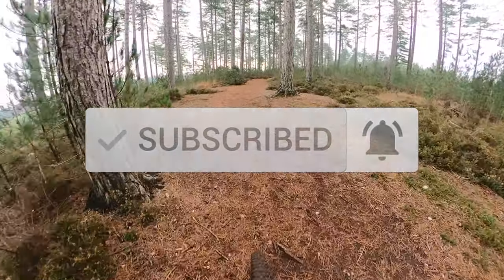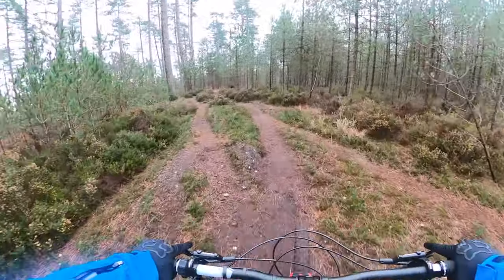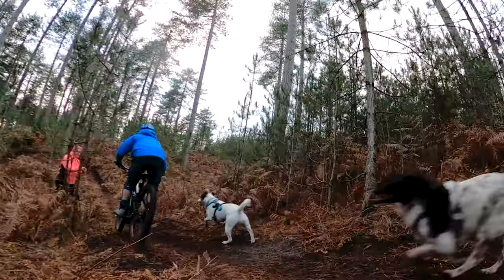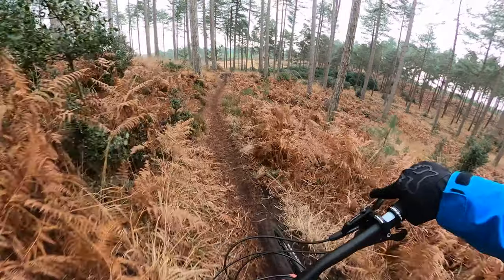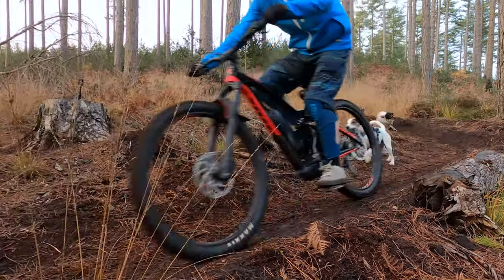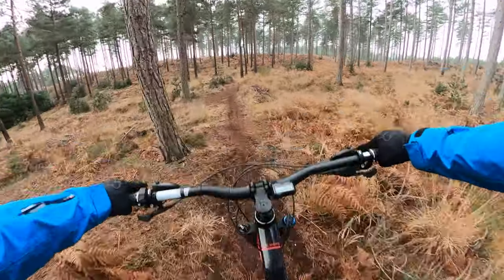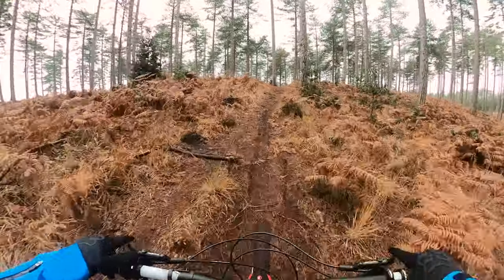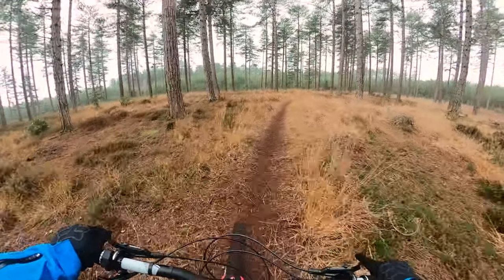Wareham Forest | MTB Trail | Triple Crown | ***NEW TRAIL 2020***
Shaun checks out the new trail, Triple Crown, at Wareham Forest, Dorset.

To find the trail click on the links below 🙂

 WhatThreeWords location
///purist.penny.riverbank